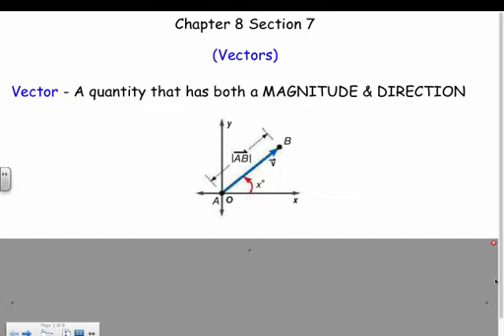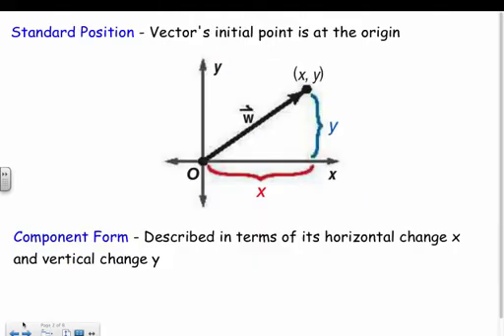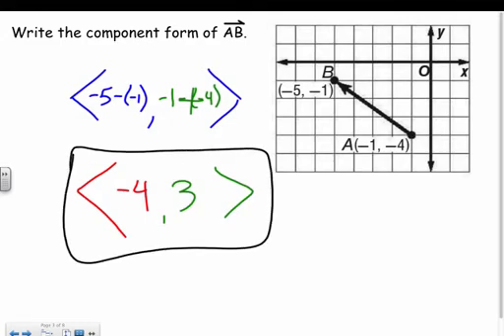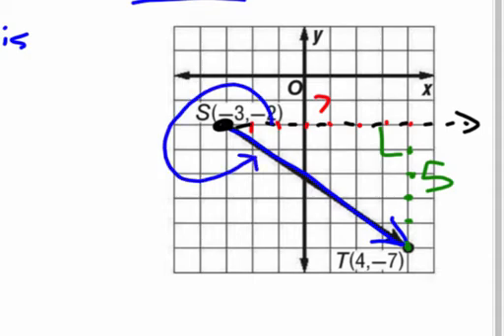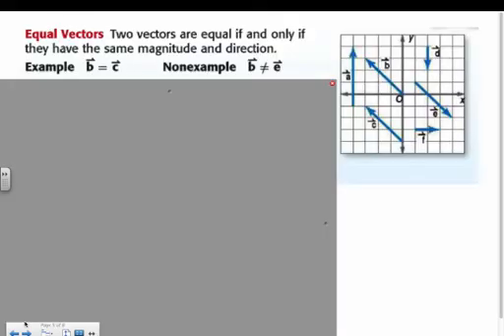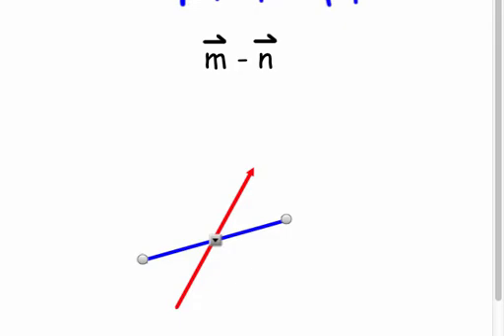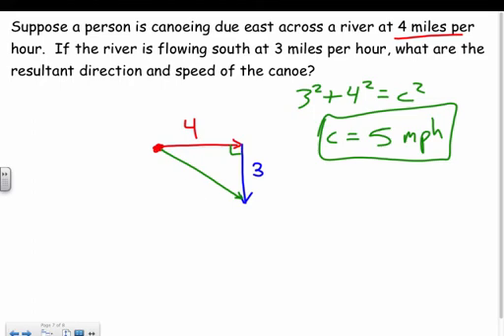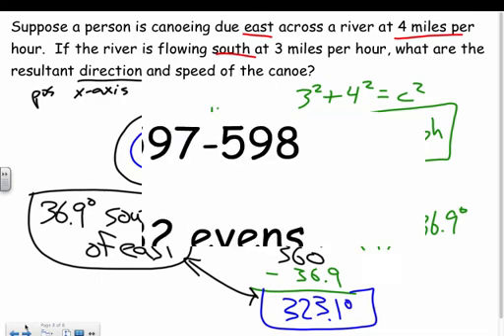Geometry - Vectors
Geometry lesson over Vectors